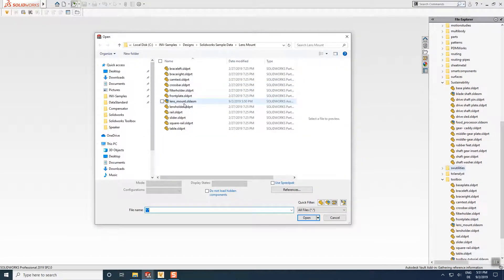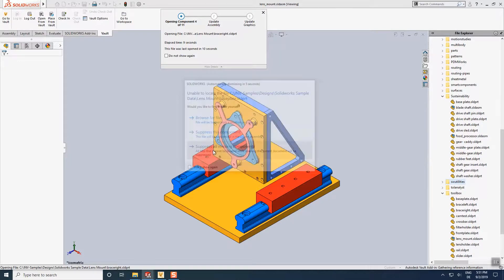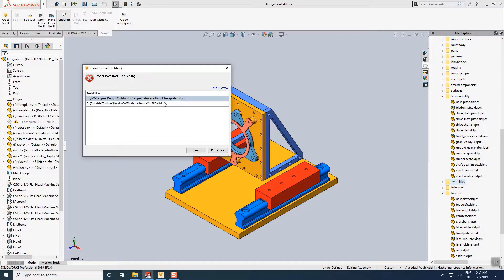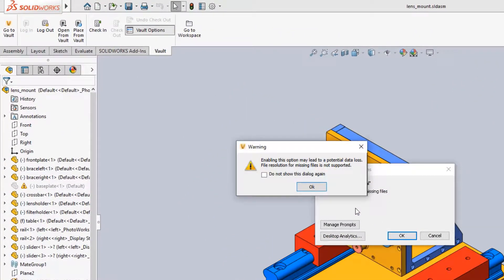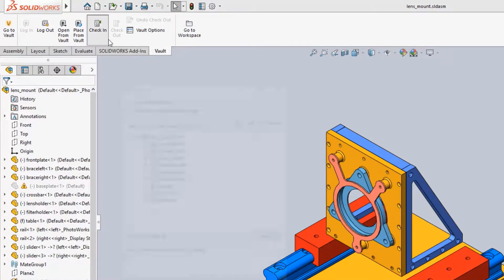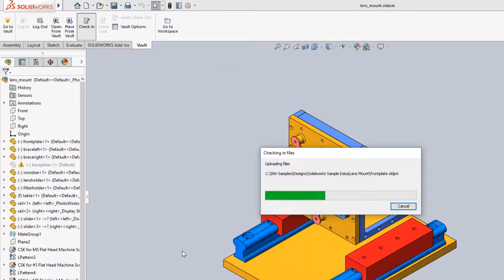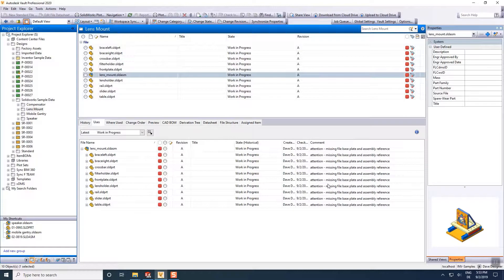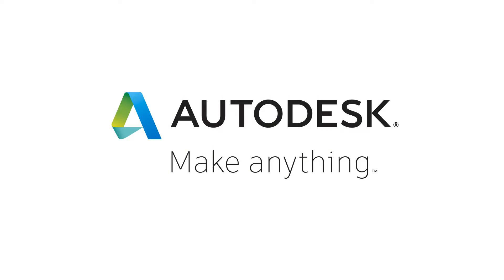Autodesk Vault for SolidWorks - Episode 6-1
Adding Legacy Data
Allowing Missing References